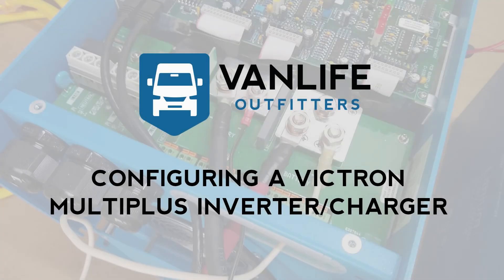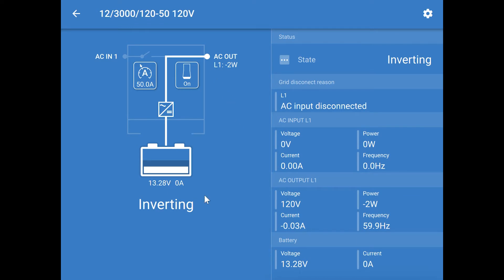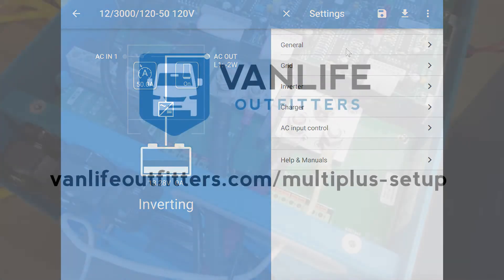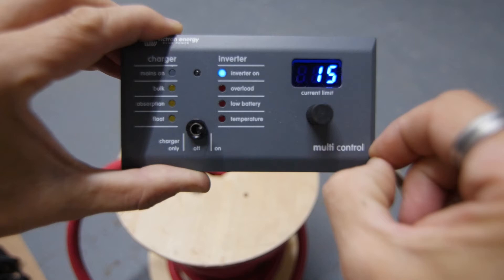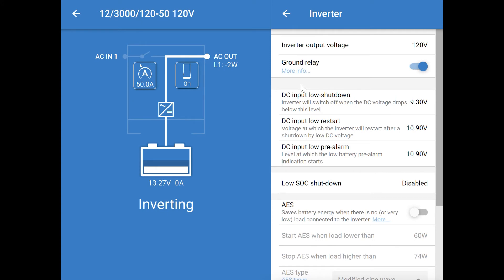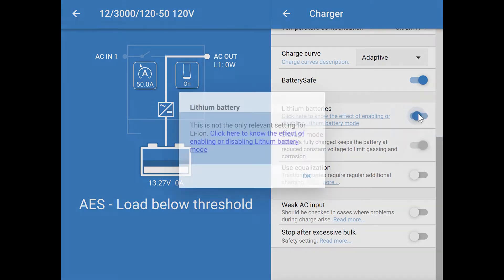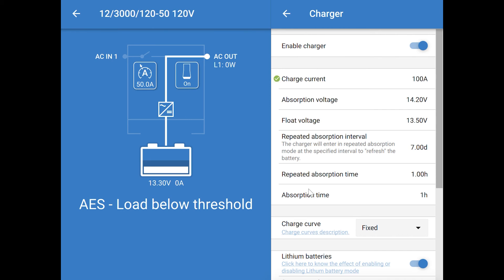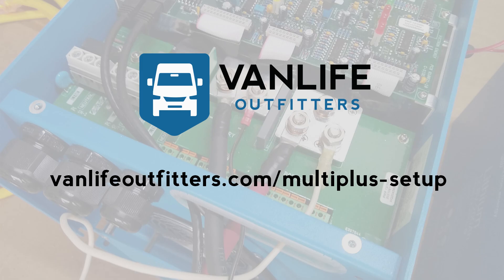Victron MultiPlus Inverter/Charger Configuration with VictronConnect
A quick overview of common settings for a camper van installation.

Victron's VE.Bus Configuration guide is also very helpful to understand what all the settings do: